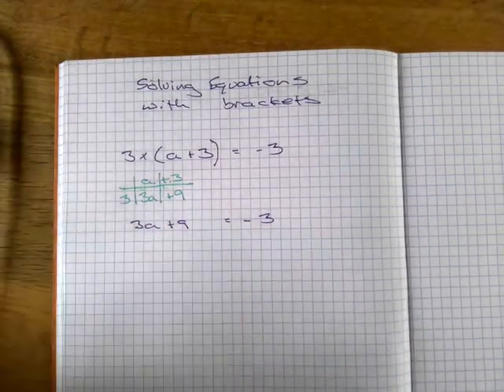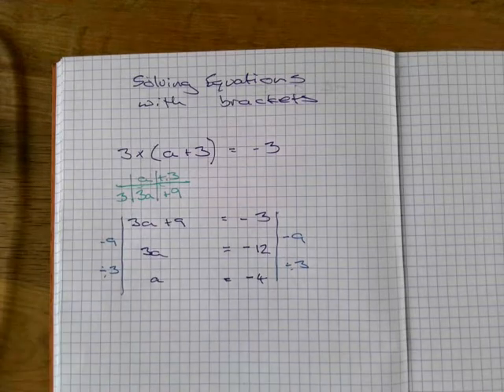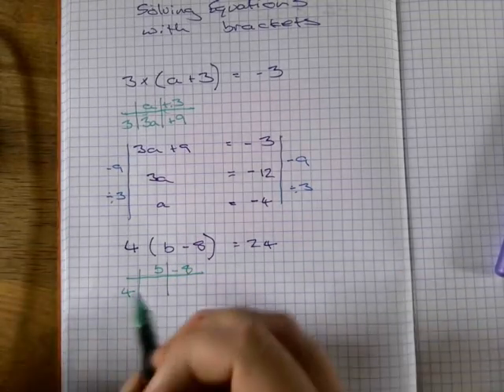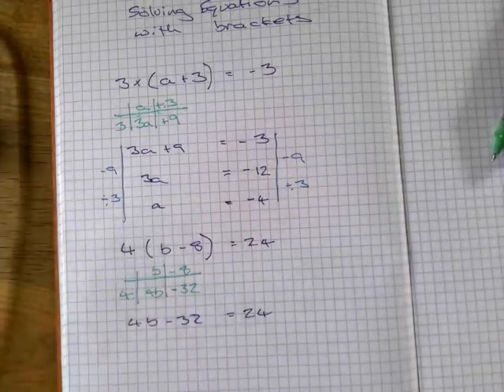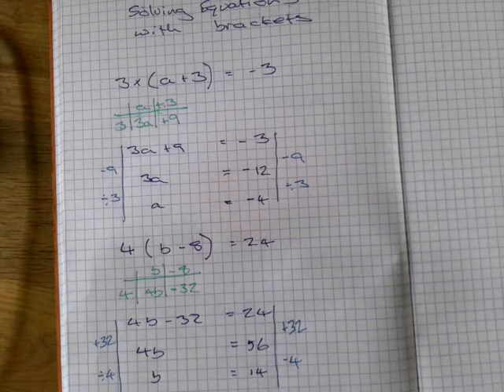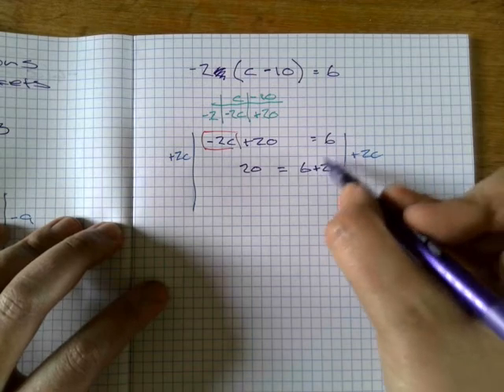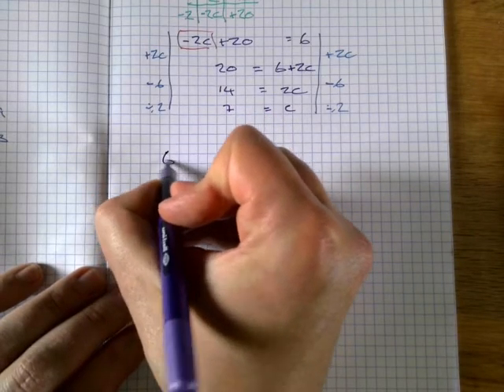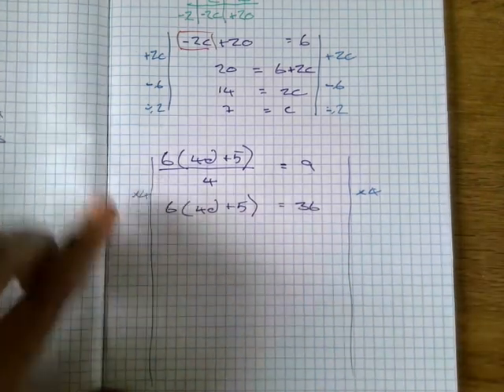Equations with brackets